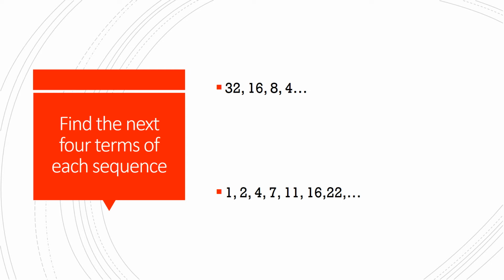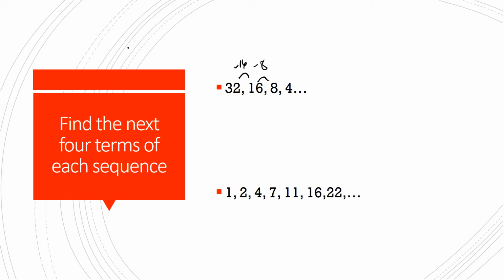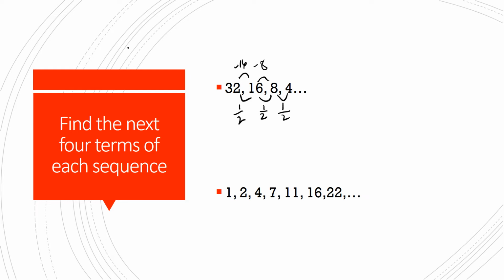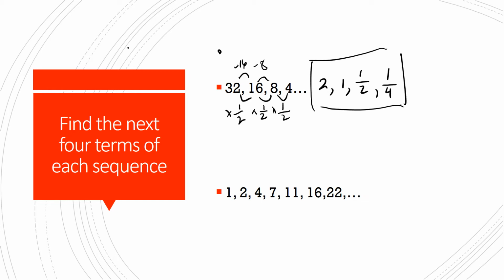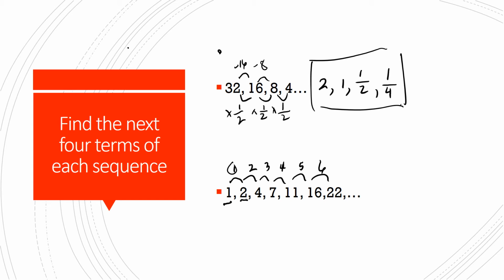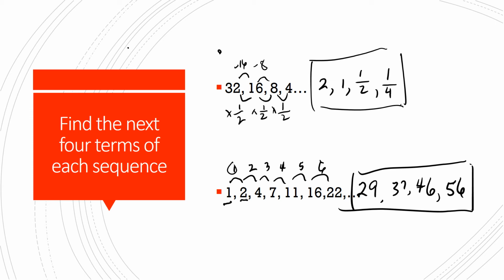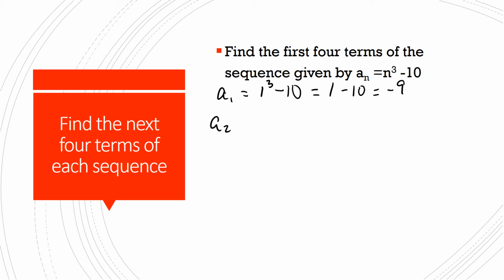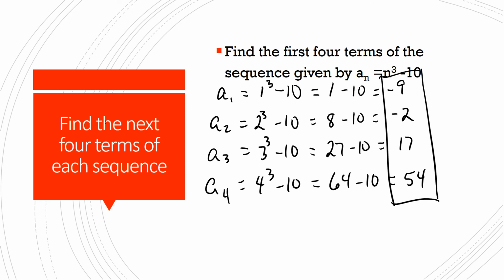Find Terms of Sequences